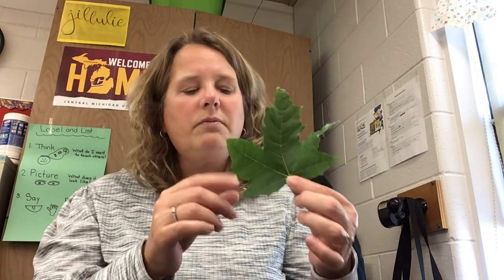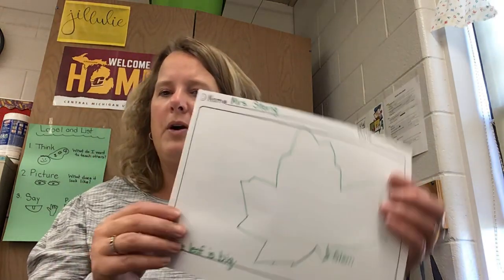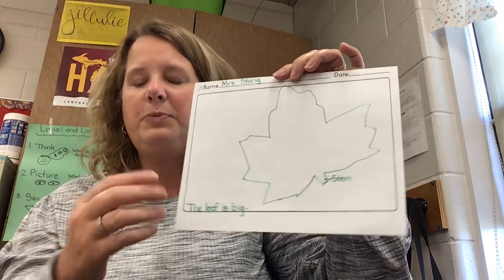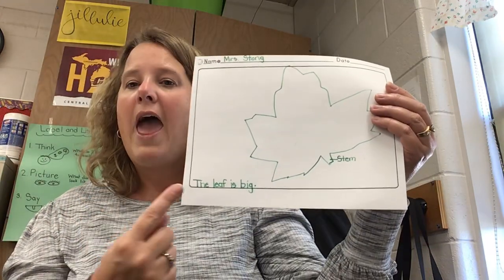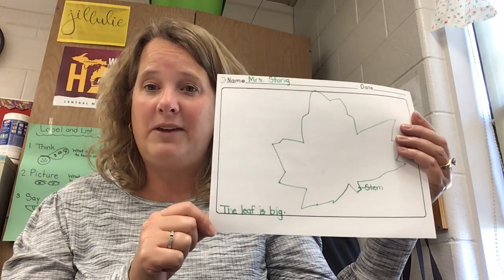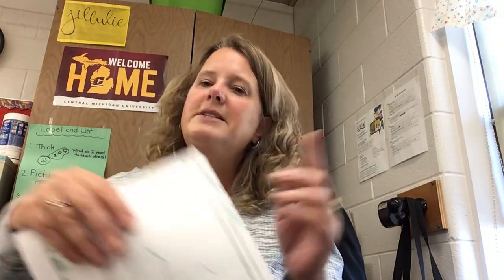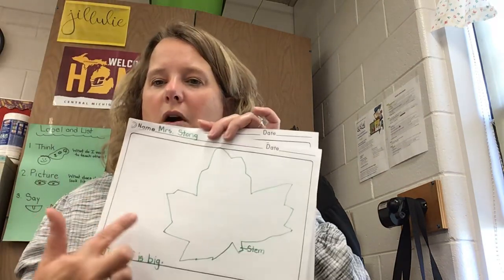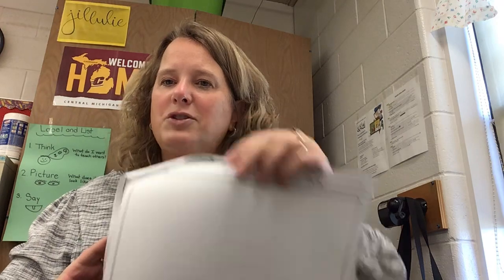Unit 3 Session 11